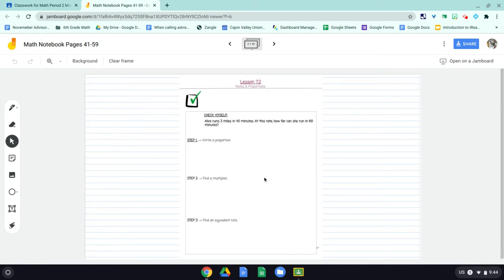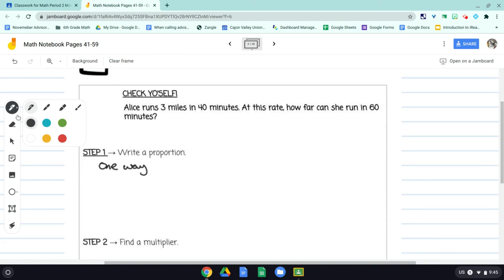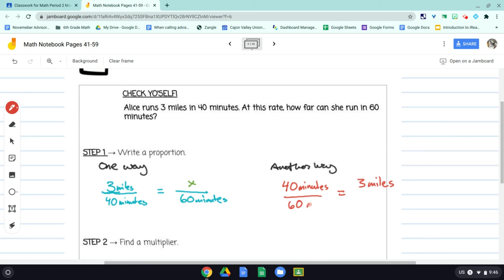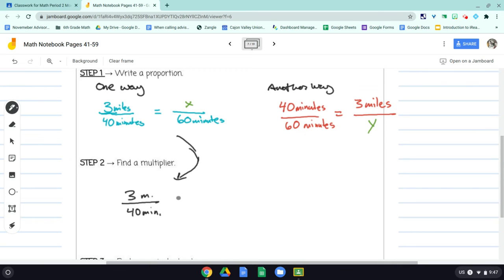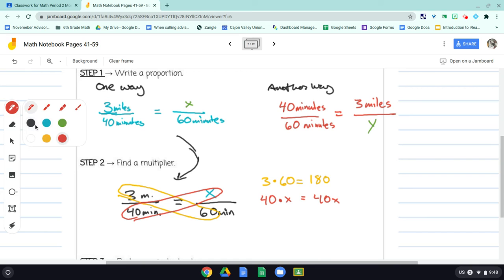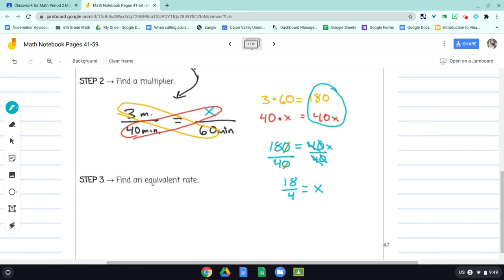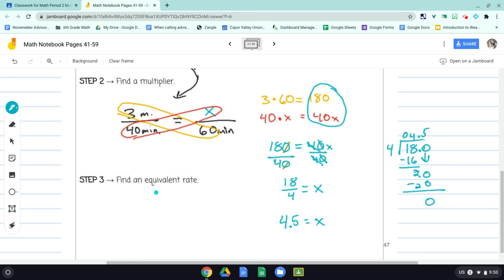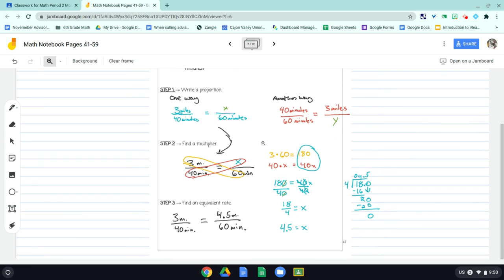Math Notebook Page 47